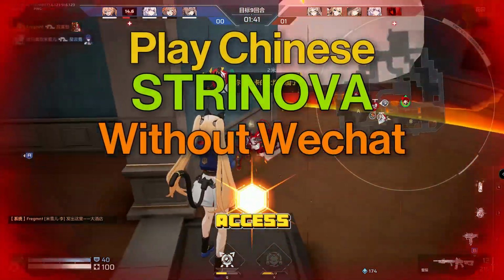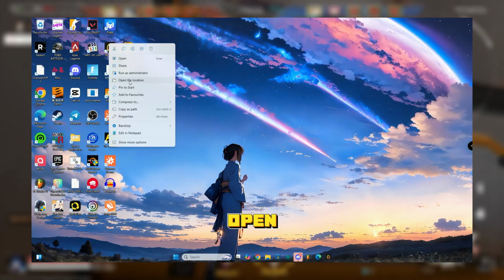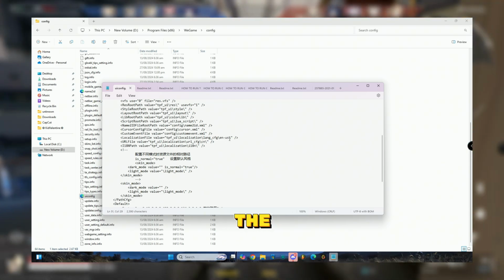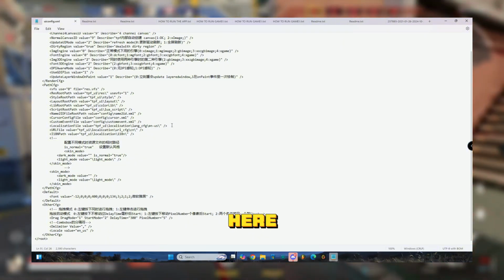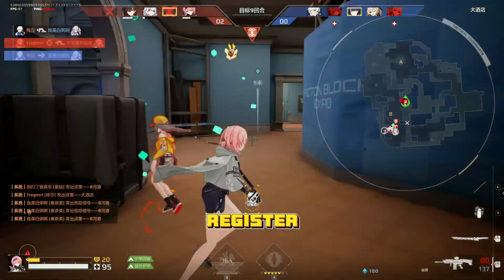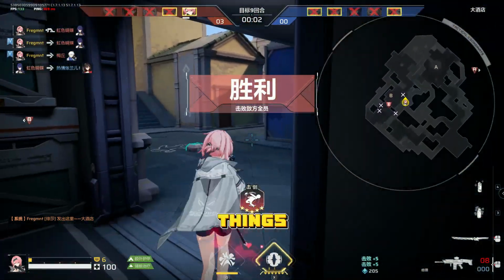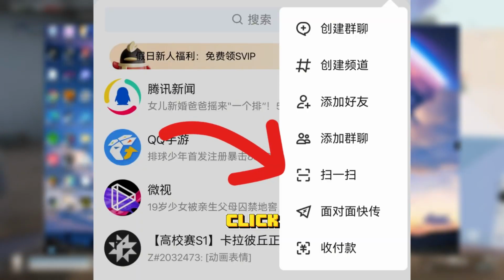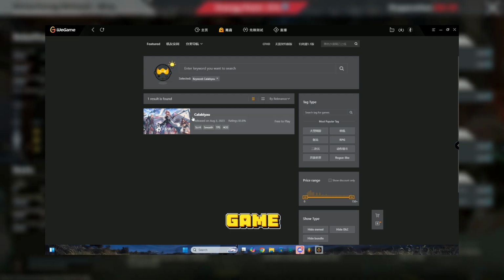How to Play Strinova (Chinese Version) Without a WeChat Account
In this video, I'll guide you step-by-step on how to play Strinova's Chinese version without needing a WeChat account. Instead, we’ll use a QQ account and the WeGame launcher, making it easier for those who may have difficulty with WeChat registration or prefer an alternative method. I'll cover everything from account setup, accessing the WeGame launcher, and troubleshooting any common issues. Whether you're new to Strinova or a returning player, this method will help you jump back in quickly!